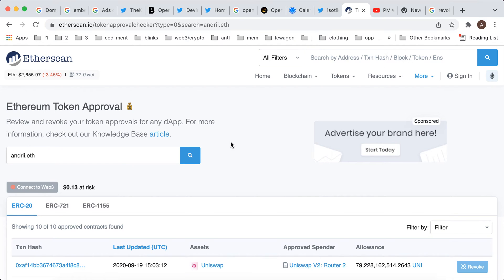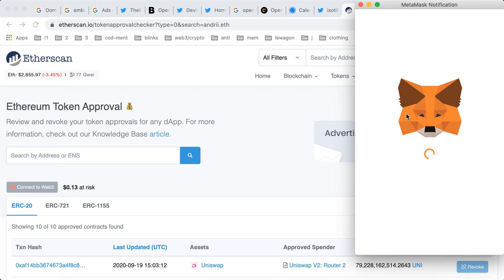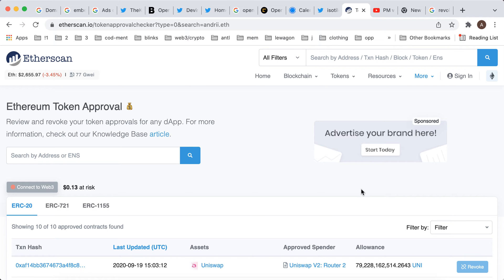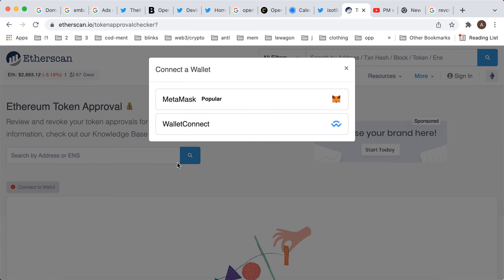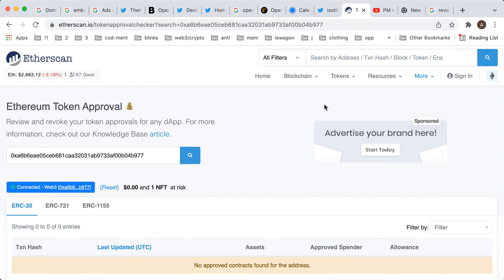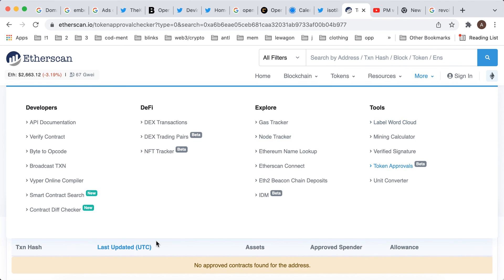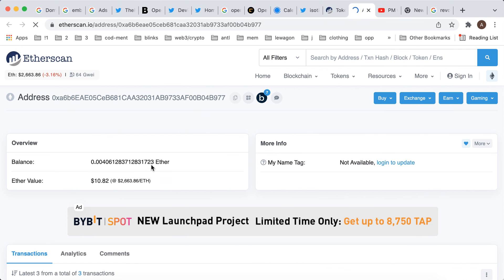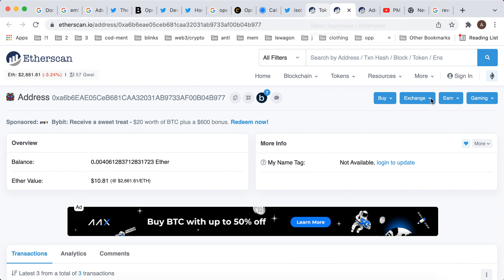How to CONNECT METAMASK to ETHERSCAN TOKEN APPROVAL?